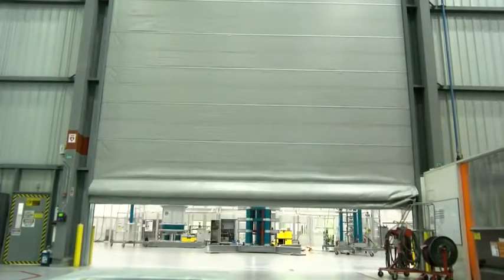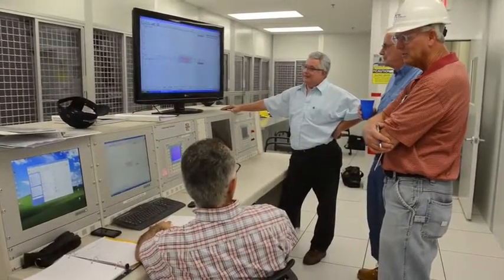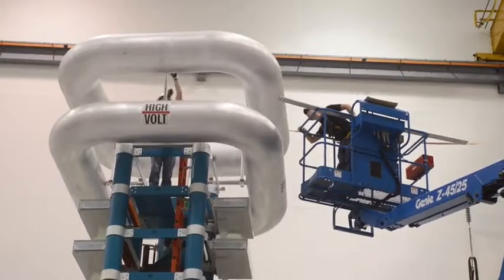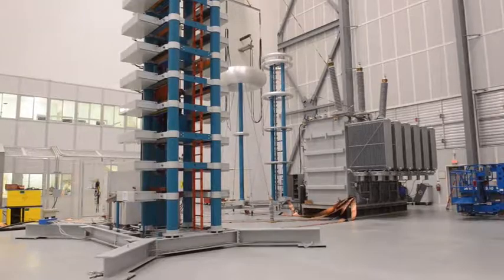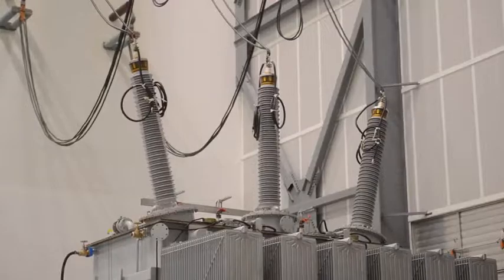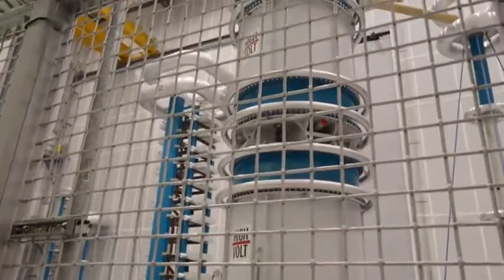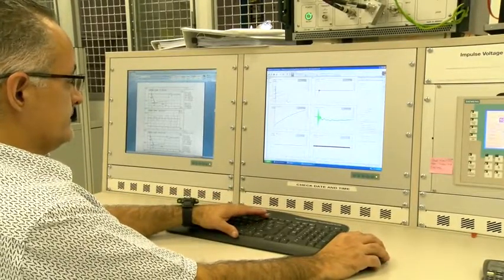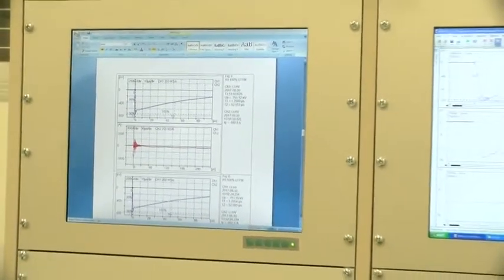GTC Test Lab